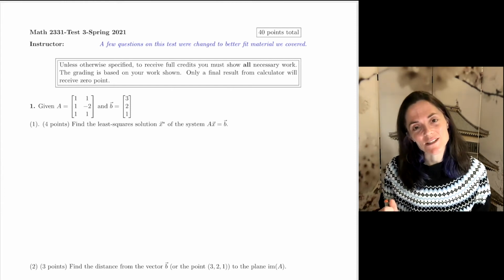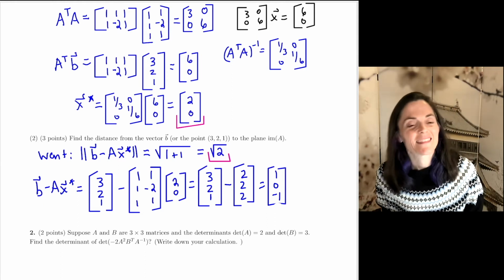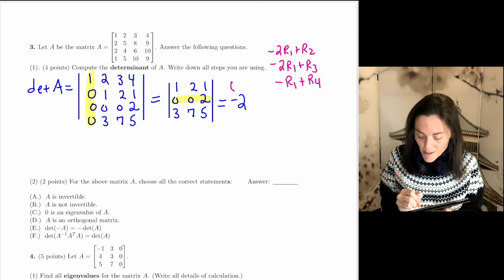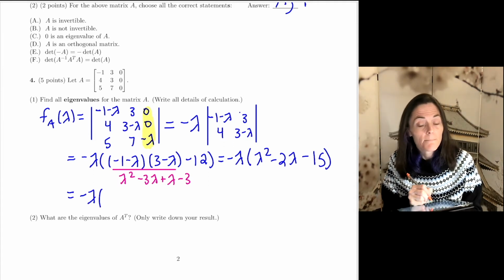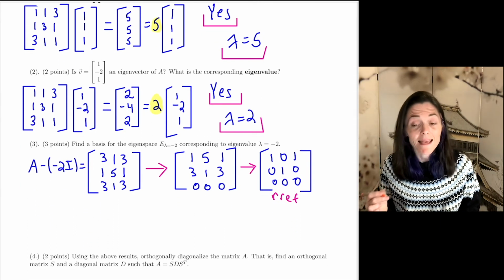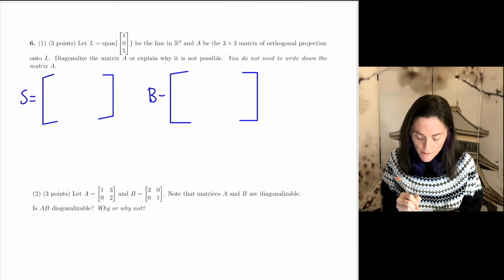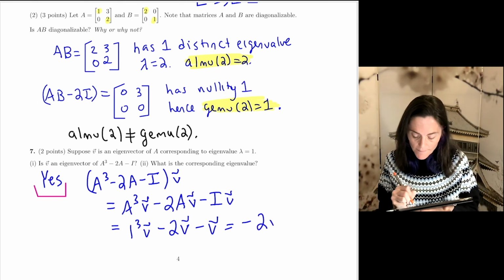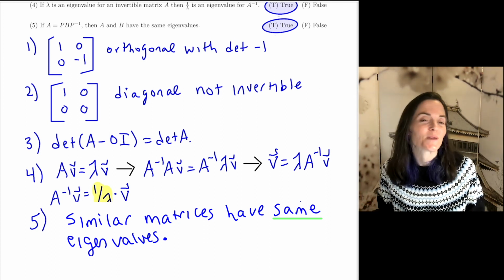Linear Algebra: Test 3 Practice test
Test 3 covers Sections 5.4, 6.1, 6.2, 7.1, 7.2, 7.3, 8.1